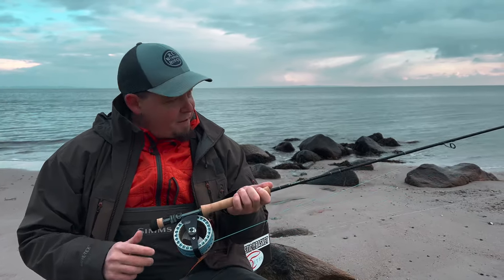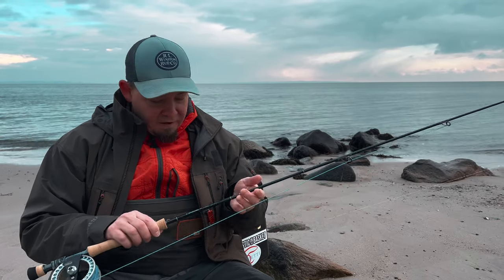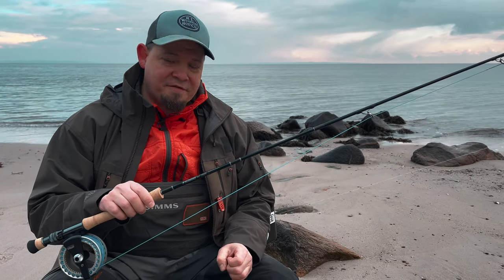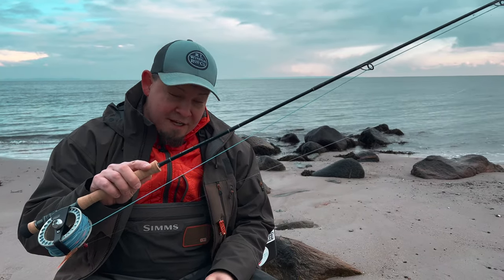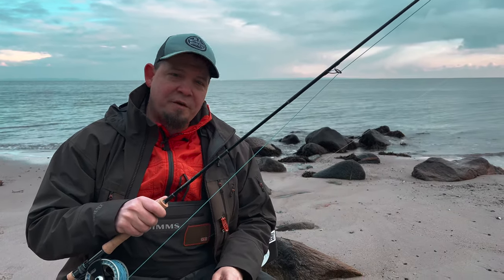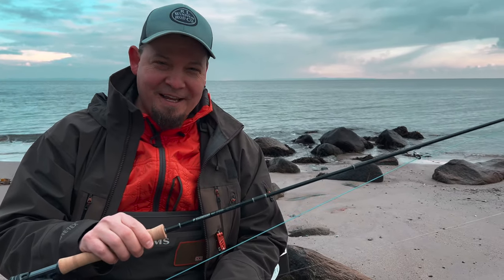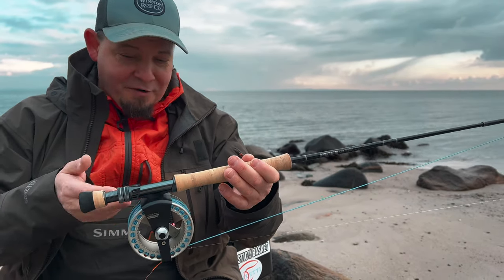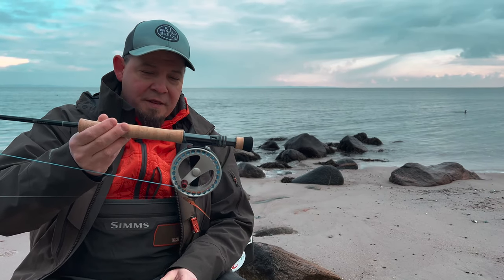NEWSLETTER - Sage SALT R8 , ULA Force + Purist & "Høtyve"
News in the shop, and a chance to preorder the legendary rerun of the WaterWorks ULA series!

You can find the products from the video here;